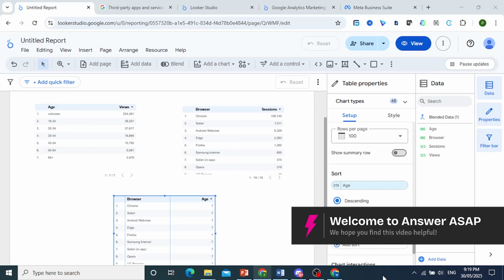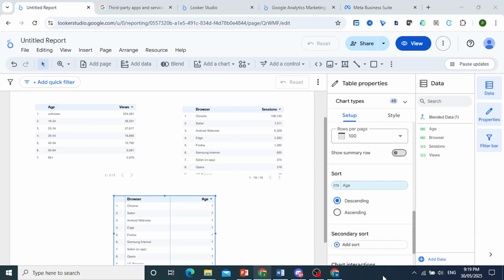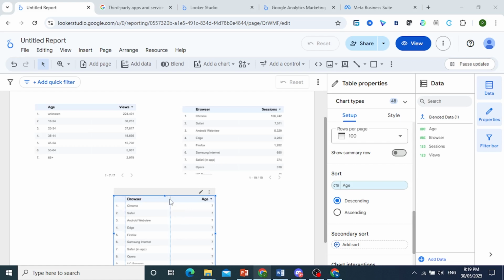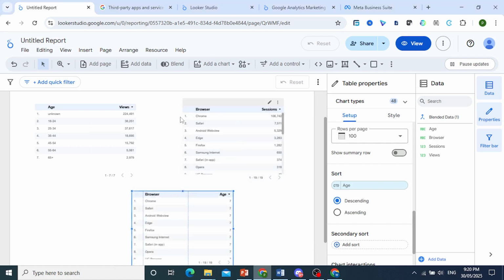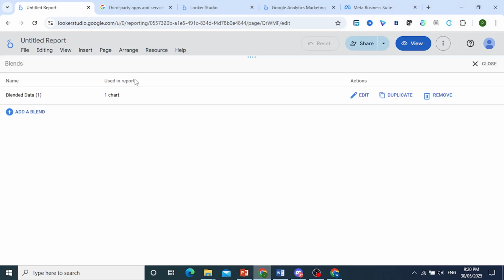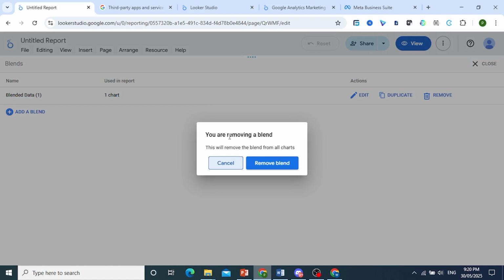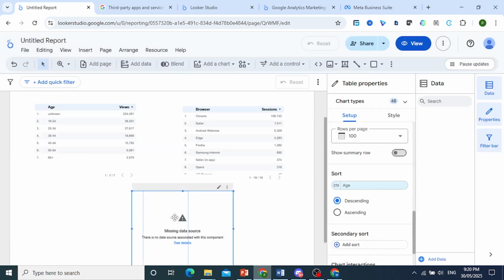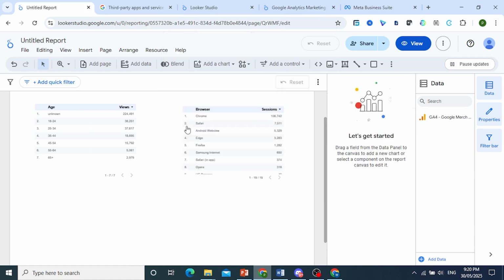How to DELETE BLENDED DATA in Google Data Studio (Step by Step)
This guide explains how to delete blended data in Google Data Studio so you can clean up your report and keep only the information you need. Please consider liking the video and letting us know if you have any comments, ideas or questions, we really appreciate any feedback! We have plenty of other tutorials on our channel so come and see if we can help you with anything else :)